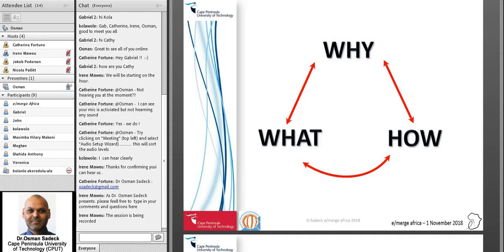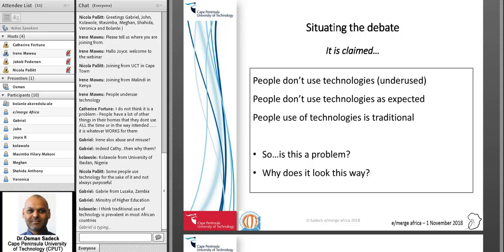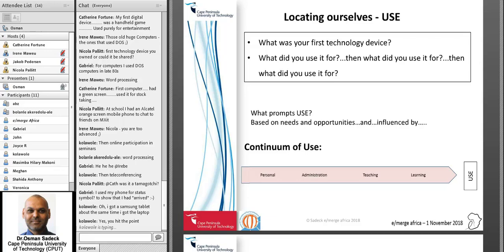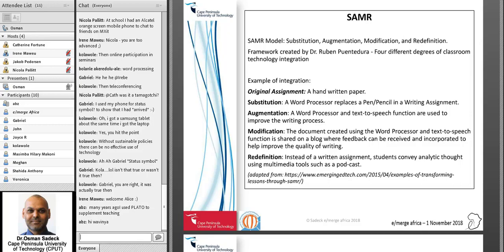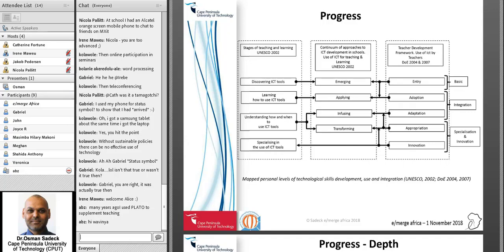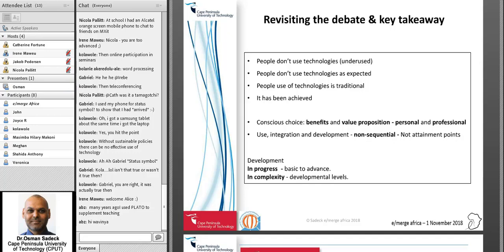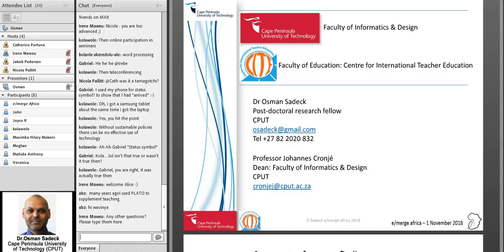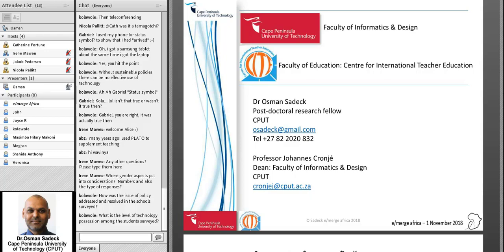A Continuum of Teachers’ e-Learning Practices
Presenter: Dr.Osman Sadeck, Cape Peninsula University of Technology (CPUT), South Africa

The introduction of technologies into the teaching and learning environment has implied changes to the way education plays out in an eEnvironment. Previous research has highlighted the many barriers and challenges in integration technology into teaching and learning. Technology is said to be underutilised. However there are studies that have identified that teachers are using technology in their work. Little is known about the extent of this use of technology. Accordingly less is known about teachers’ eLearning practices. Osman Sadeck’s doctoral research seeks to highlight patterns in teachers’ eLearning practices.

In this webinar, Osman will share insights from aspects of his doctoral study (which informed the paper linked below) of teachers’ e-learning practice where findings revealed that teachers’ development and progress in using technology for educational purposes can be located on continuums of adoption, use and practice. The webinar and the article linked below (authored with supervisor Johannes Cronjé) focuses on the continuums for use and practice.

Using a blend of inductive and deductive techniques data was collected from a sample of teachers known to be using technology in their work. The study was framed by the: (i) Development in use and stages of teaching and learning with technologies (UNESCO) and (ii) Technological skills developmental levels (DoE). The data from the study has highlighted patterns in the use and practice of technology integration in school education. These patterns could be mapped to continuums of use and practice. It has been found that teachers used technology for a variety of purposes: personal, administration, teaching and learning at different frequencies and at varying levels of intensity. Teachers were found to use technology for eTeaching and eLearning progressively and in ways that was aligned to their comfort zones. The way teachers’ used technology was found to be progressive from simple to innovative.